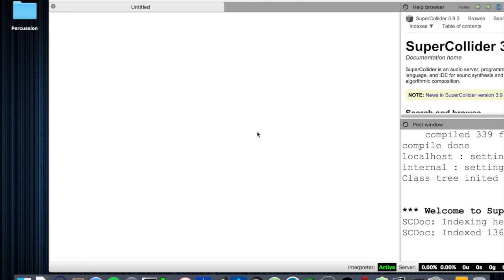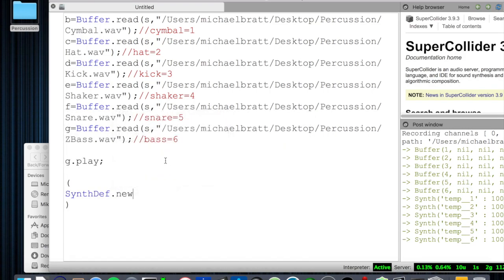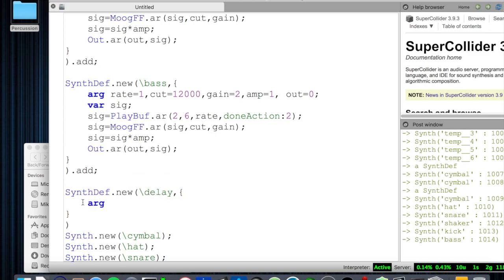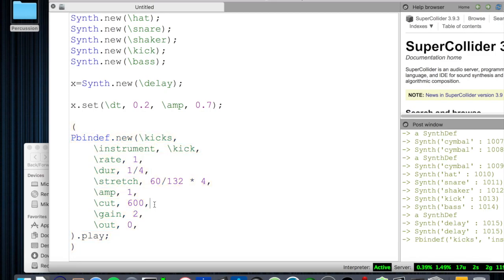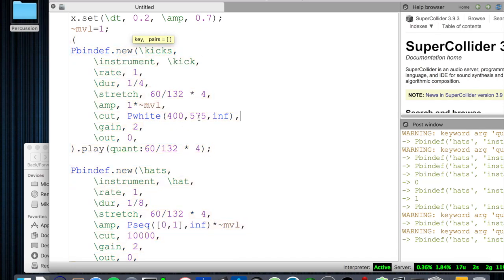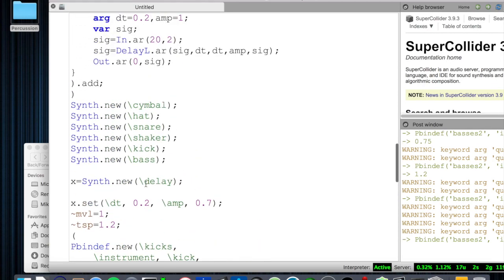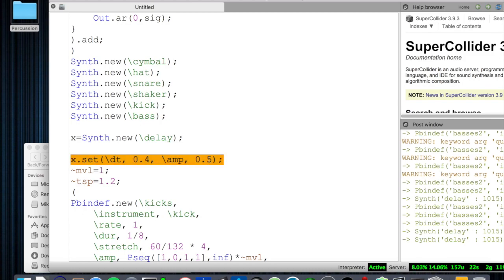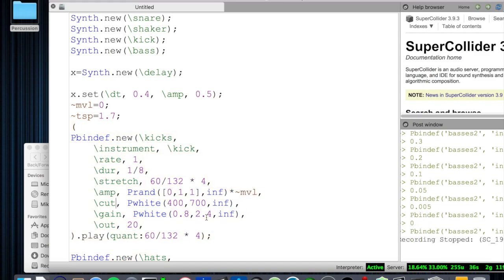Video 2: Reading Audio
In this episode of Let's Live-Code; we look at reading audio in Pbindef and examine coding strategies for creating sonic variety with basic audio files.